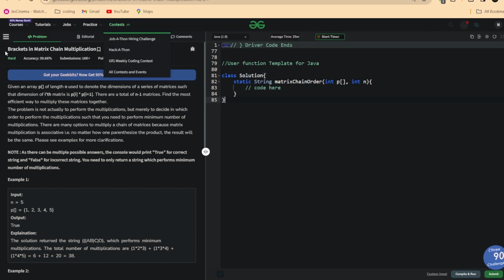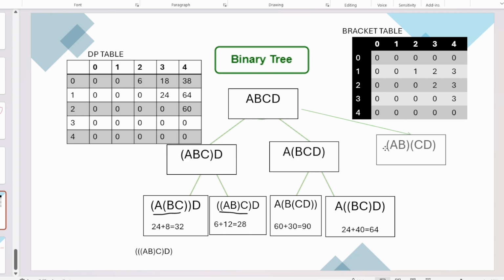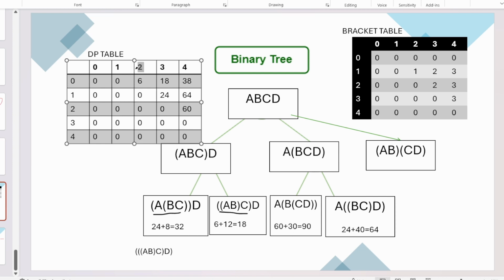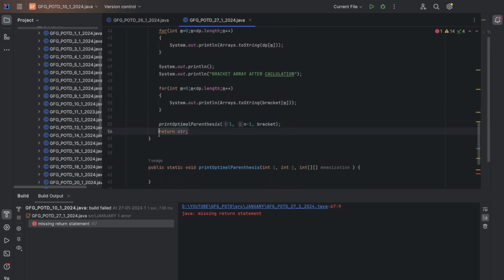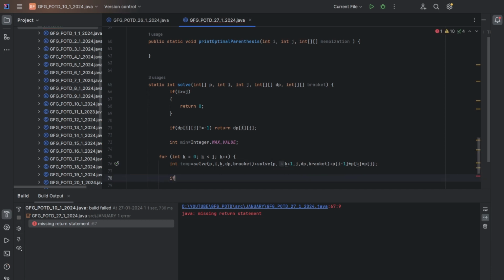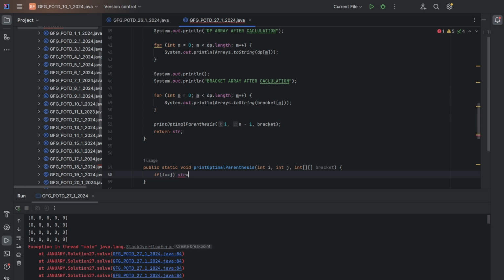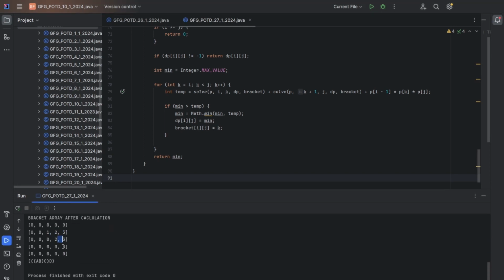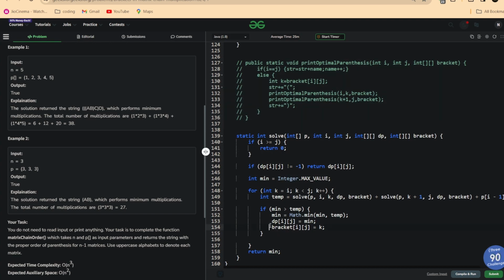DAY 35 |GFG: Matrix Chain Multiplication |27 JANUARY|Naman Jain|IIITG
Brackets in Matrix Chain Multiplication
Hard

banner
Given an array p[] of length n used to denote the dimensions of a series of matrices such that the dimension of i'th matrix is p[i] * p[i+1]. There are a total of n-1 matrices. Find the most efficient way to multiply these matrices together.
As in MCM, you were returning the most effective count but this time return the string which is formed of A - Z (only Uppercase) denoting matrices & Brackets( "(" ")" ) denoting multiplication symbols. For example, if n =11, the matrixes can be denoted as A - K as n=26 & brackets as multiplication symbols.

NOTE:

Each multiplication is denoted by putting open & closed brackets to the matrices multiplied & also Please note that the order of matrix multiplication matters, as matrix multiplication is non-commutative A*B != B*A
As there can be multiple possible answers, the console would print "True" for the correct string and "False" for the incorrect string. You need to only return a string that performs a minimum number of multiplications.
Example 1:

Input:
n = 5
p[] = {40, 20, 30, 10, 30}
Output:
True
Explaination:
Let's divide this into matrix(only 4 are possible)
First we perform multiplication of B & C - (BC)
then we multiply A to (BC) - (A(BC))
then we multiply D to (A(BC)) -((A(BC))D)
so the solution returned the string ((A(BC))D), which performs minimum multiplications. The total number of multiplications are 20*30*10 + 40*20*10 + 40*10*30 = 26,000.

geeks for geeks problem of the day easy problem
geeks for geeks problem of the day medium problem
geeks for geeks problem of the day hard problem

code language used java
code explained in java
code writing in java
know more about java
java code gfg potd solution
java c++ python gfg potd solution
python potd gfg solution
java easy code potd gfg